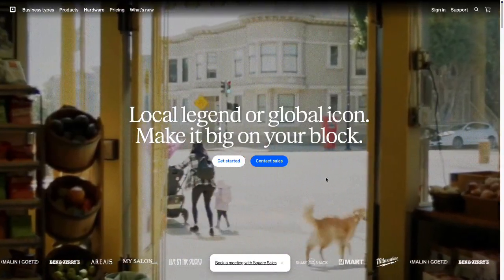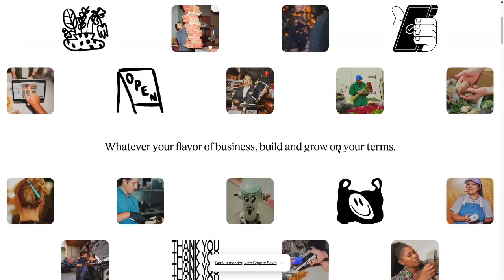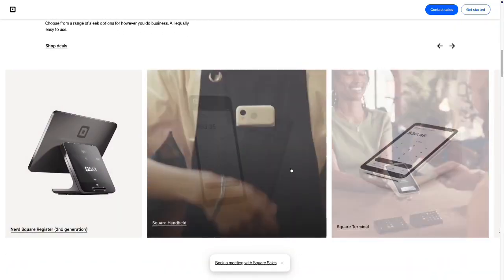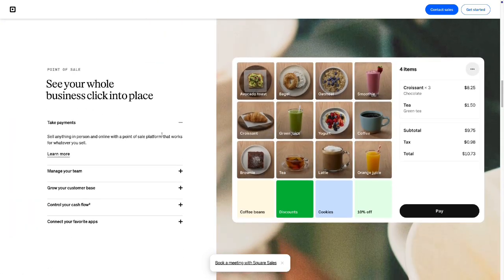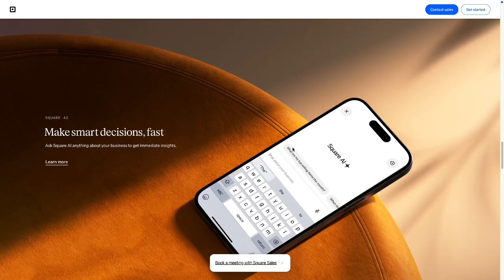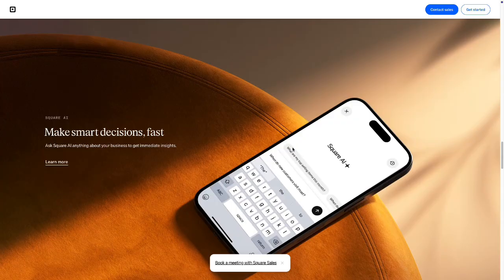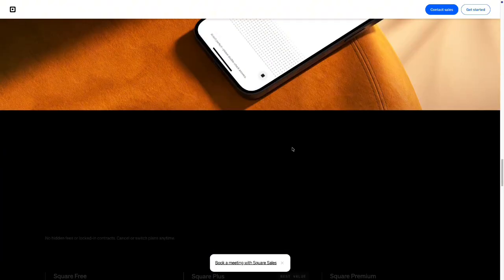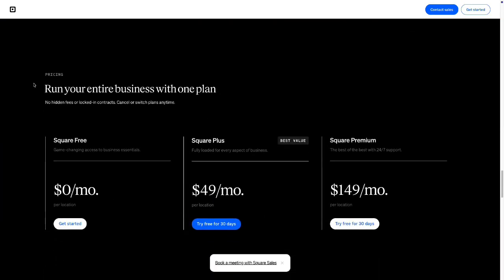HOW TO CREATE A PAYMENT LINK ON SQUARE (UPDATE 2026)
Want to create a payment link on Square? 💳 In this video, I’ll show you how to create and share a Square Payment Link step by step, allowing customers to pay online without needing a website.

This complete guide is perfect for small business owners, freelancers, service providers, creators, and anyone who wants to accept online payments through Square.

In this video, you’ll learn:

How to create a payment link on Square
How to use Square Payment Links
How to accept payments online with Square
How to create a checkout link in Square
How to customize a Square payment page
How to share payment links with customers
How to track Square payments
Common Square payment link mistakes and fixes

Square Payment Links allow businesses to create simple online checkout pages that can be shared through email, text messages, social media, websites, and other channels to collect payments quickly and securely.

This updated tutorial helps you successfully create and use Square Payment Links to get paid online.